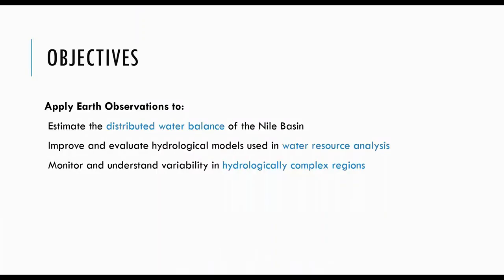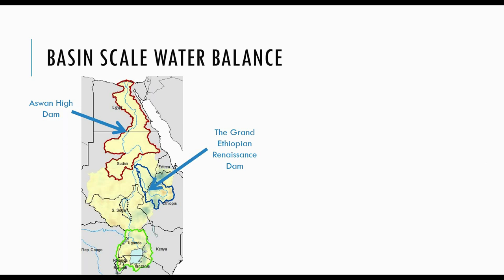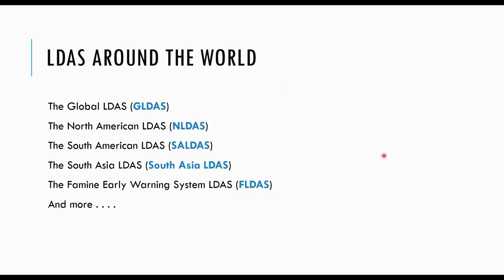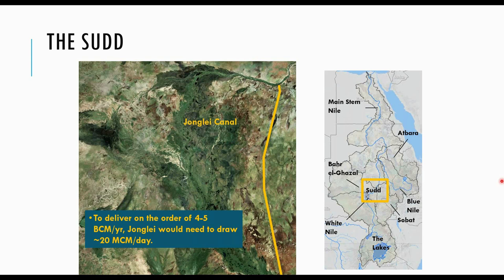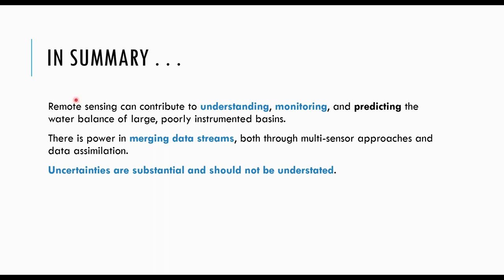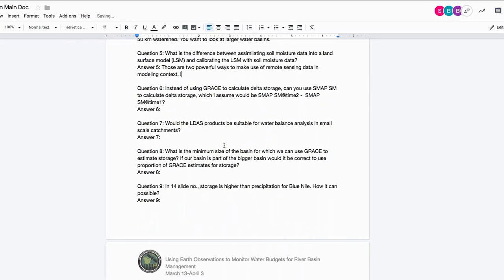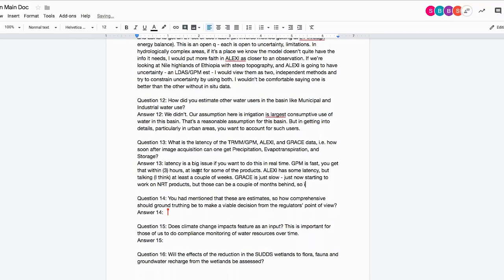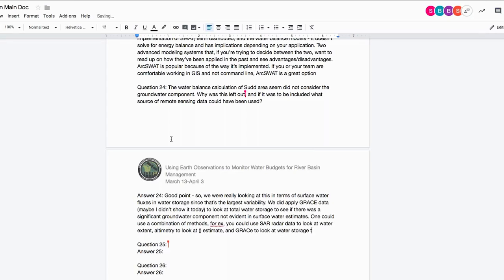NASA ARSET: Applications of Remote Sensing for River Basin Monitoring, Nile Basin, Session 2/4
Introductory Webinar: Using Earth Observations to Monitor Water Budgets for River Basin Management

Session Two: Applications of Remote Sensing for River Basin Monitoring, Nile Basin
This session will look at selected remote sensing studies of the Nile River Basin, including remotely sensed water balance analysis, the Nile Land Data Assimilation System, and wetland mapping and monitoring. Featuring guest speaker Benjamin Zaitchik.